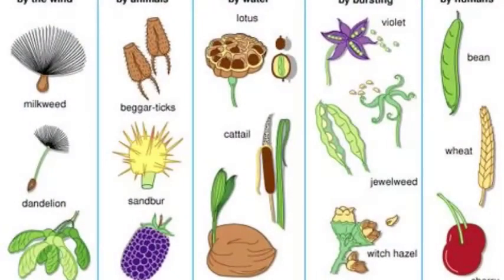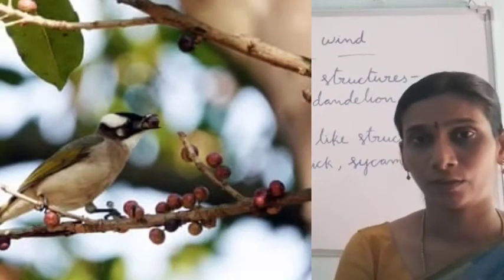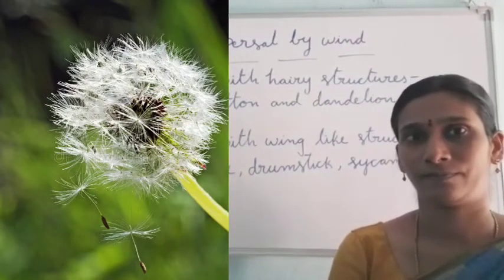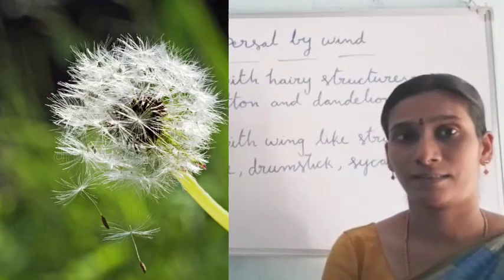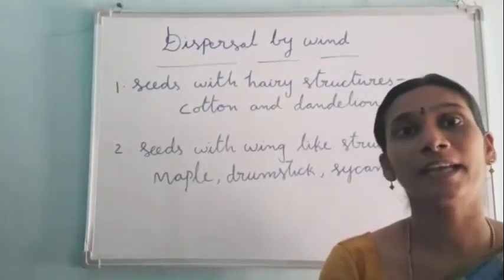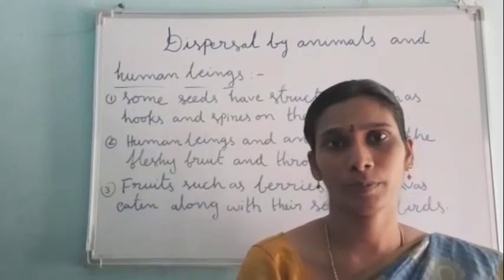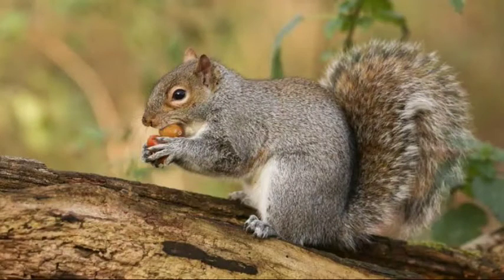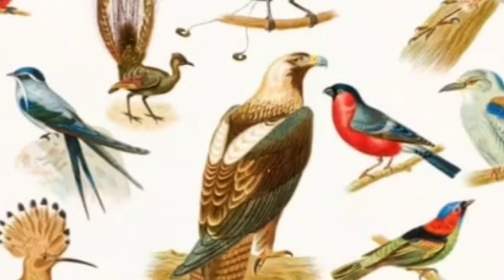DISAPERSAL OF SEEDS BY ANIMAL&HUMAN BEINGS AND WIND